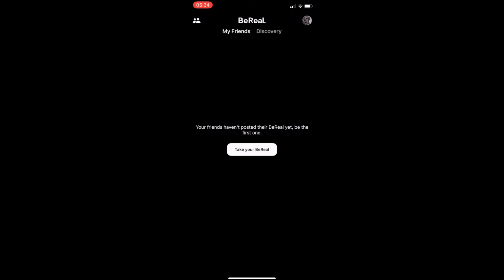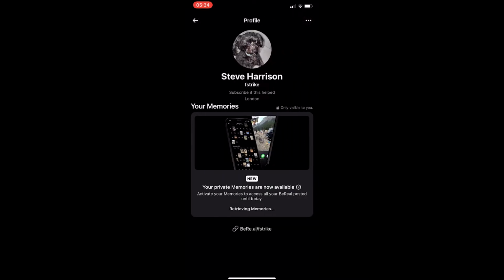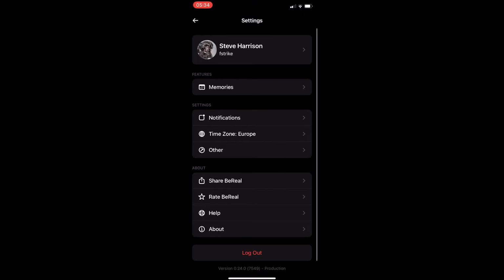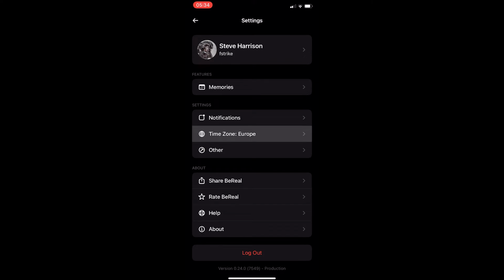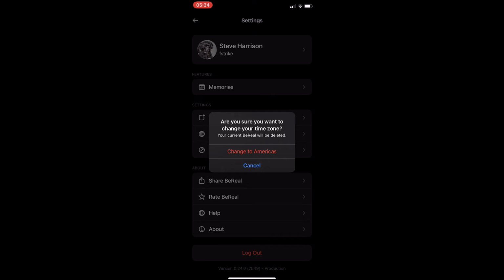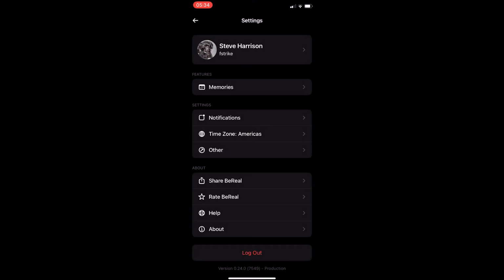How To Change Time Zone on BeReal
In this tutorial I will show you How To Change Time Zone on BeReal